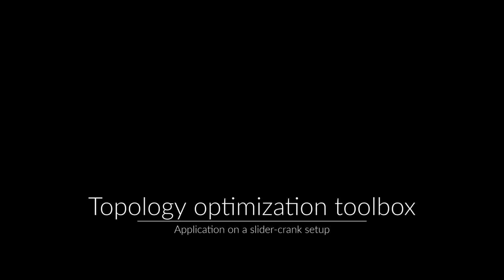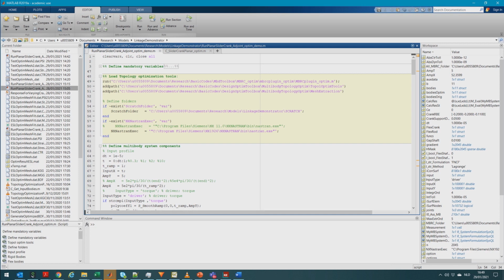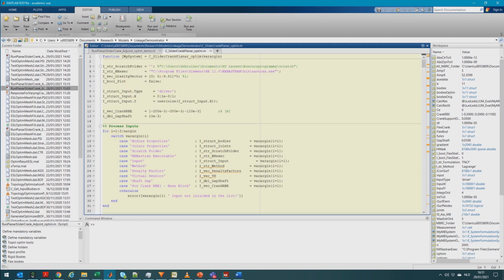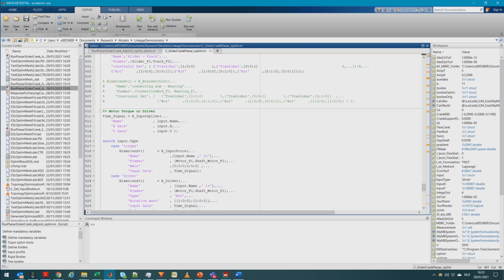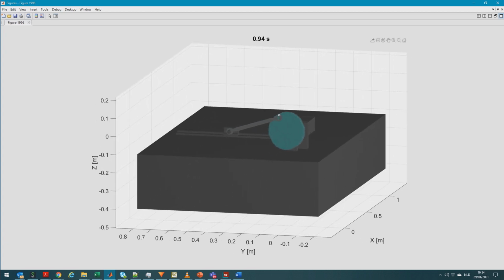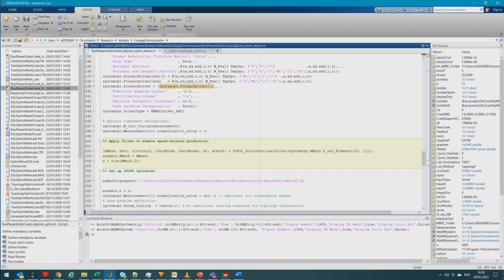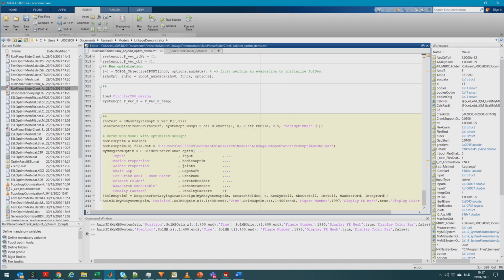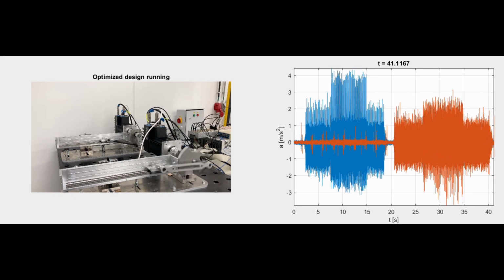Multibody Topology Optimization: Slider Crank Demo